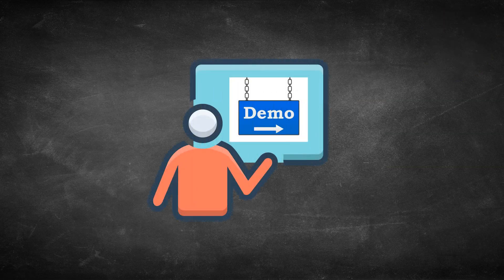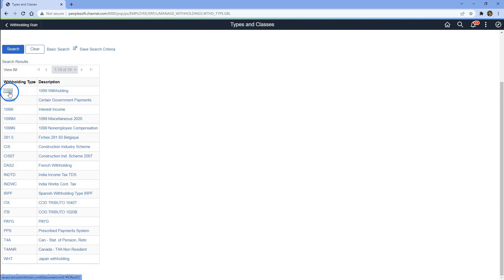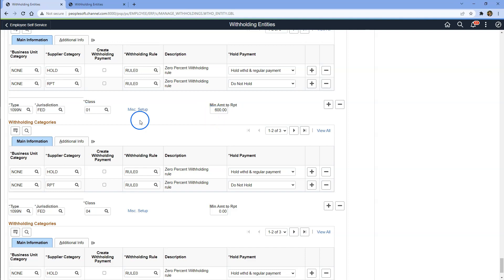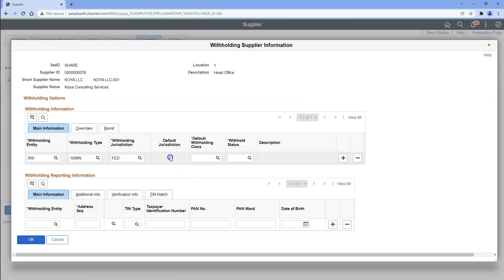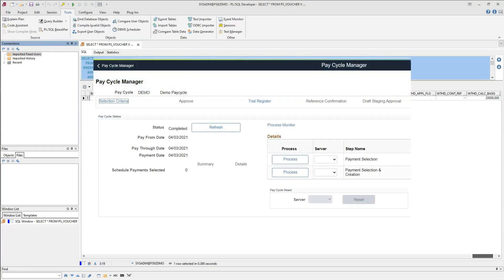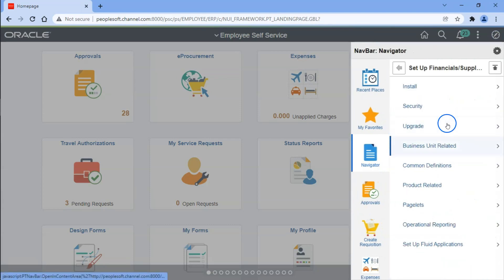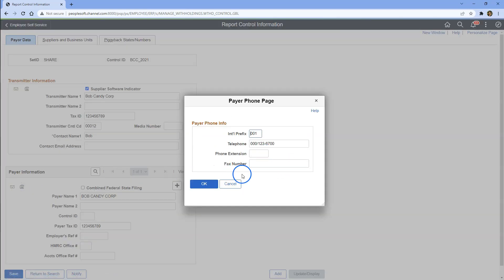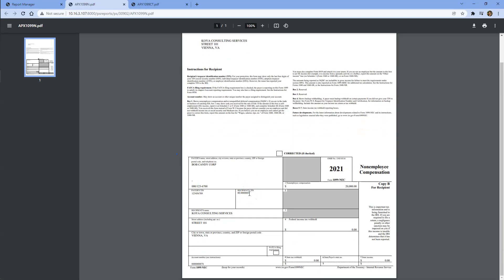PeopleSoft 1099 Processing Tutorial (End to End)| PeopleSoft Accounts Payable | Siva Koya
0:50   - Agenda
1:34   - Review 1099 Setup in my PeopleSoft Env
6:38   - Marking a Supplier to 1099 Withholding
9:40   - Reviewing Voucher / 1099 Withholding Data
11:35 - Running Withhold Posting Process
13:06 - Creating a Calendar
14:43 - Adding Report Control Information
16:30 - Running 1099 Withholding Job
18:35 - Running Supplier 1099 CopyB Report

I know you watched my 1099 intro video which I posted before and now you are curious how PeopleSoft tracks 1099 Suppliers? How does PeopleSoft generate 1099-MISC & 1099-NEC forms? How does PeopleSoft generate 1099 files that companies can submit to IRS?

This video is the answer to all those questions